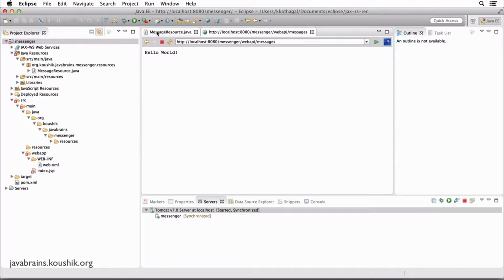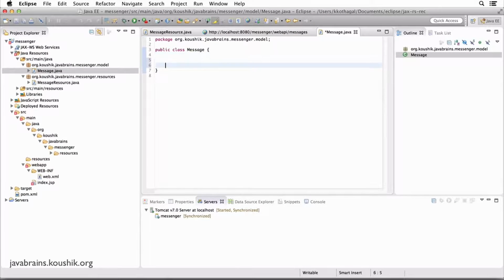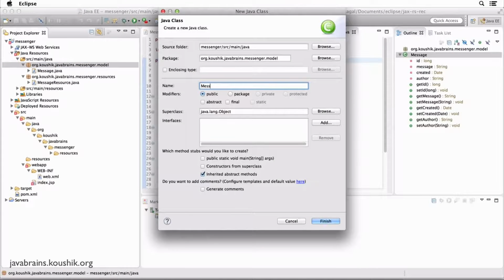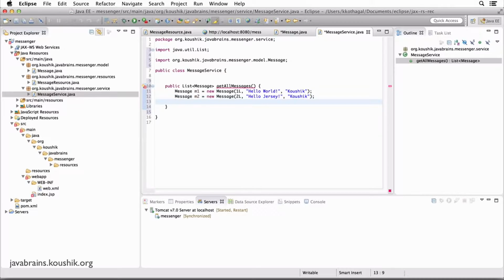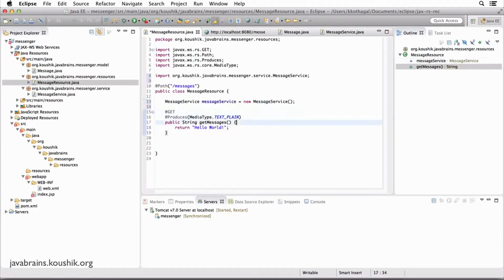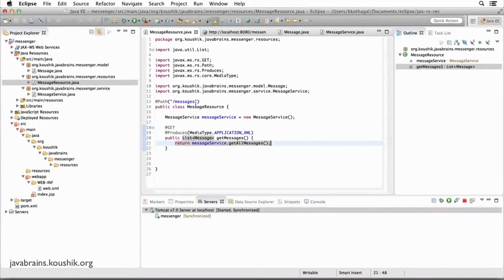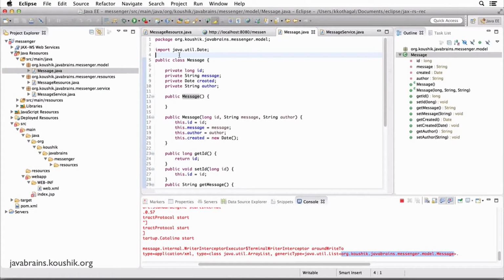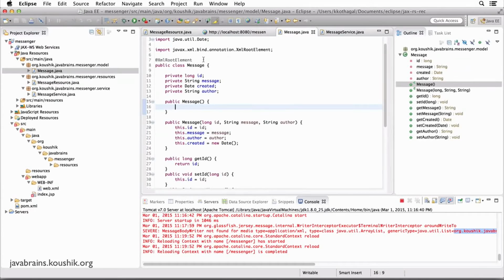REST Web Services 14 Returning XML Response1